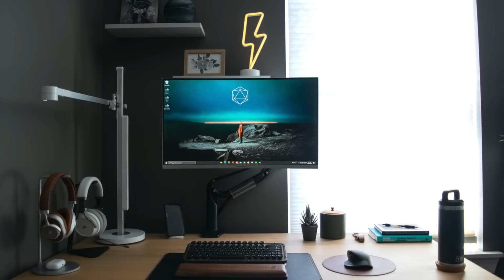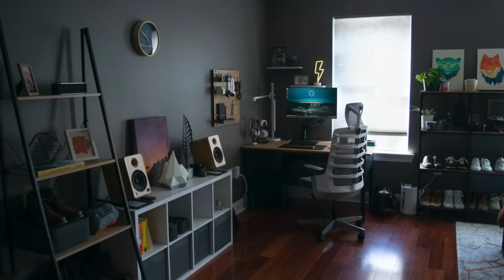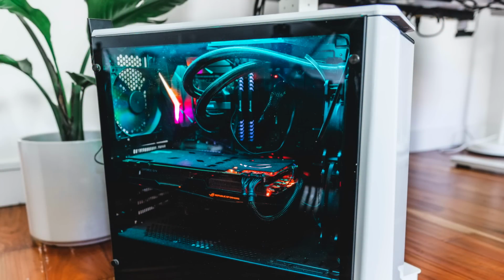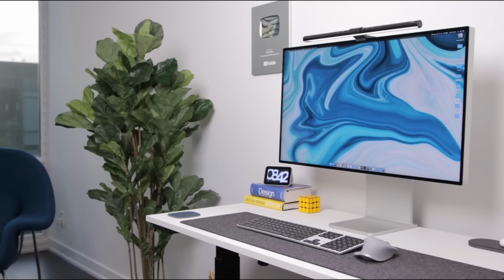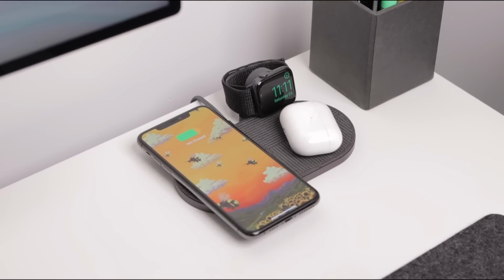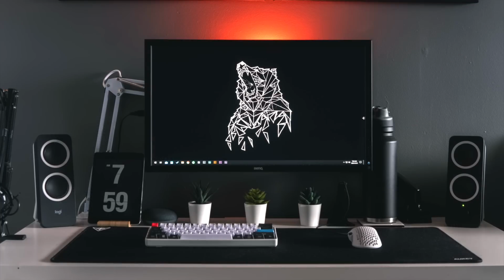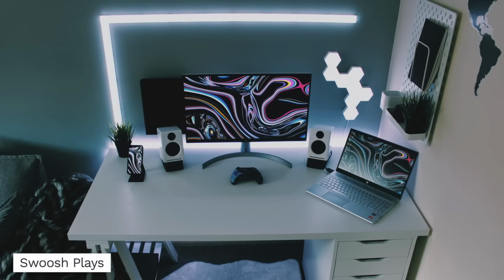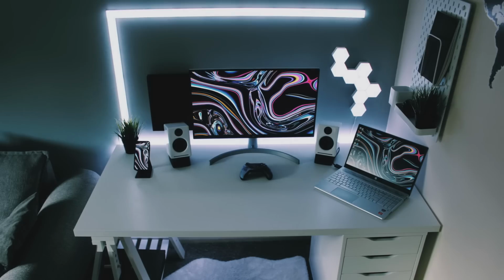Room Tour Project 216 - Clean & Minimal Setups!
If you dont love me at my clean, you dont deserve me at my minimal.
— Stylesofman —
AZIO RCK Elwood Keyboard
Logitech MX Master 2S Mouse
Master & Dynamic MH65 Headphones
Corsair Virtuoso Headset
Kanto YU6 Speaker
IKEA SKADIS

— Garvin —
Dell 27” Monitor
55” Samsung 4K TV
Apple Magic Keyboard Space Grey
Logitech MX Master 2S
Beyerdynamic DT 990 Pro
SoundBlaster X3 AMP/DAC
Intel i7-8700K CPU
Corsair H100i V2 AIO
Corsair Vengeance RAM
ASUS ROG STRIC GTX 1080 Ti GPU
Phanteks Eclipse P400 Case

MacBook Pro 16" 2019
Matias Keyboard
MX Master 3 Mouse
Lenovo Smart Clock
Native Union 3 Device Wireless Charger
IKEA SKADIS

—  Alex B —
Benq 24” 144HZ Monitor
Razer Mouse Bungee V2
GK61 Keyboard
Logitech Z200 Speakers
Ryzen 5 2600 CPU
CM Hyper 212 Evo
GSkill Ripjaws V RAM
Gigabyte B450-M Mobo
Gigabyte GTX 1060 Windforce GPU
Cooler Master Box Lite 5

— Swoosh Plays —
LIFX Beam
Lg 27” Monitor
Cololight Govee Lights
Audio Engine A2+ Speaker
HP Pavilion Laptop
IKEA SKADIS

1. Upload 10-15 photos of your setup, PC (open & closed), and all gear/peripherals to an Imgur album (use IMGUR ONLY, nothing else). Please only submit horizontal photos with no extreme close-ups of 1 product. Vertical pictures will be rejected.
2. Include in the email your entire PC specs and all gear/peripherals you have shown, in a format exactly as I have it above, but please do not submit your own Amazon links - it'll end up in spam. Again, PLEASE submit your gear list in the EXACT format to how I have above.